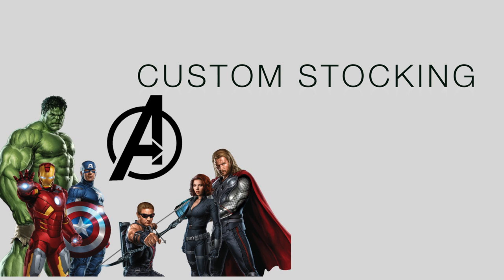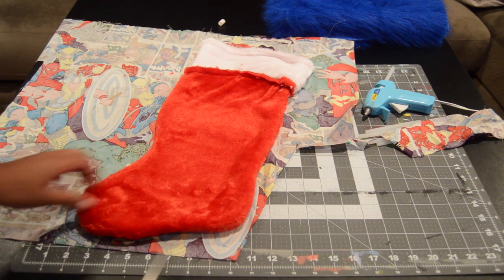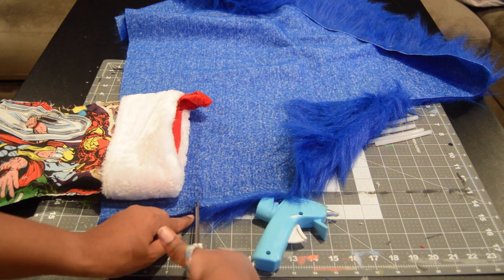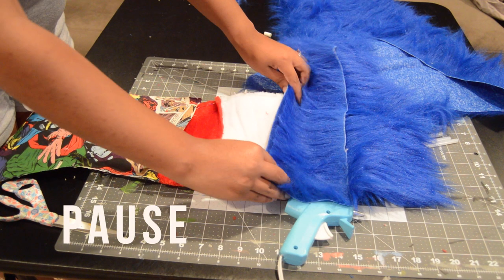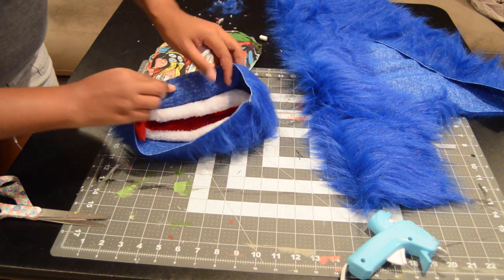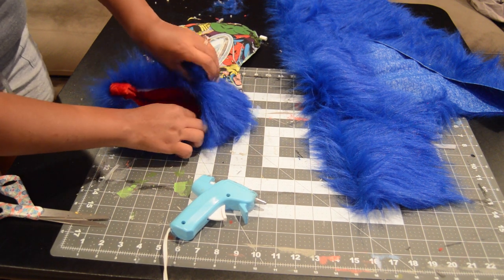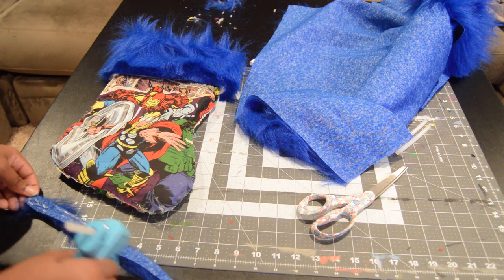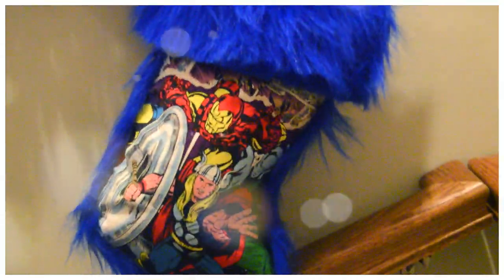No Sew Custom Stocking | Christmas DIY | Kimberly Rowe | Easy Holiday DIY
***READ ME***
A custom stocking for my son! I used extra craft items I had laying around so I didn’t have to purchase anything.

Both fabrics are from Joann’s
Glue Gun from Michaels or Joann’s I don’t remember.
Stocking from Target.

XOXO Kimberly